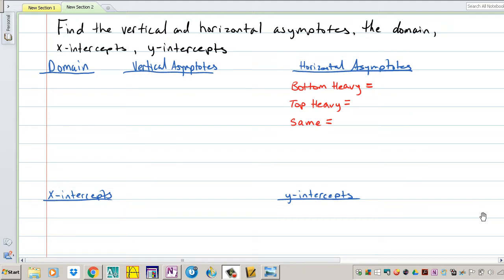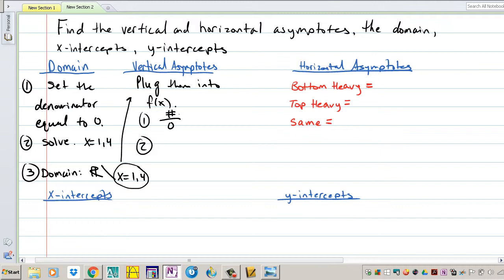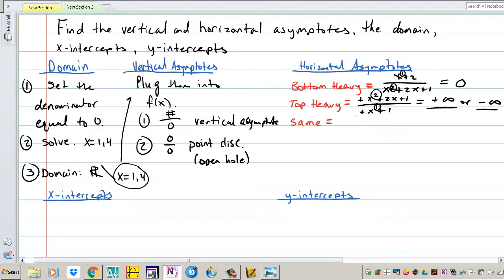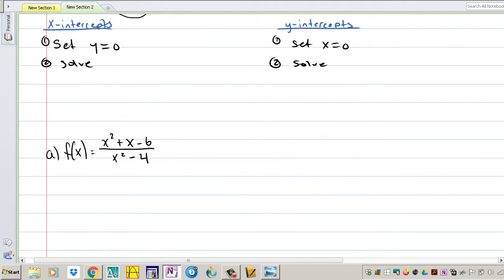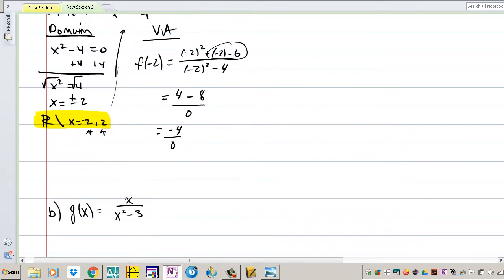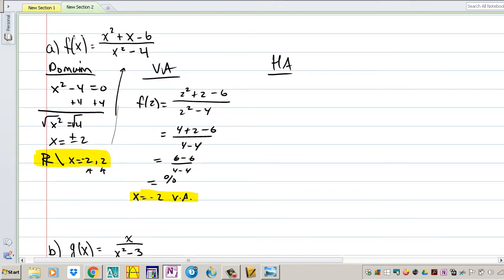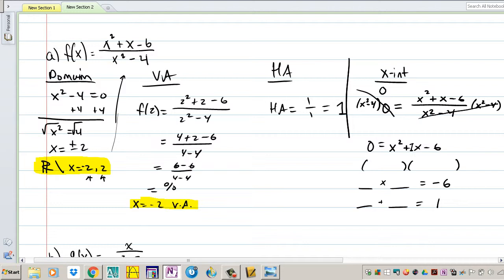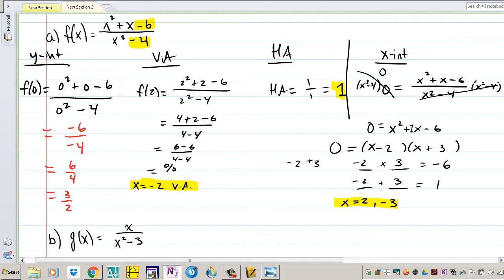College Algebra Review 1